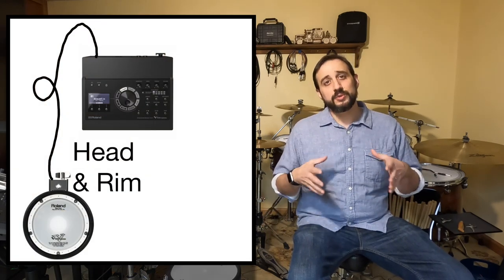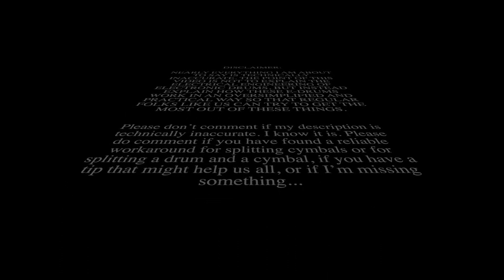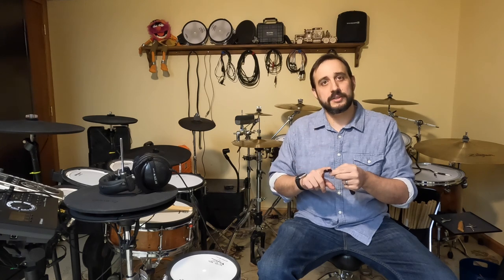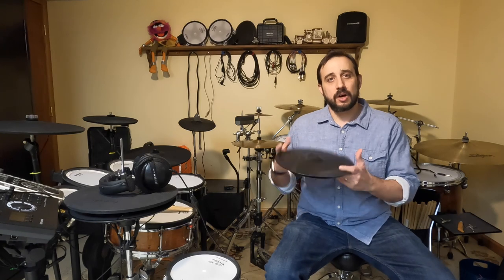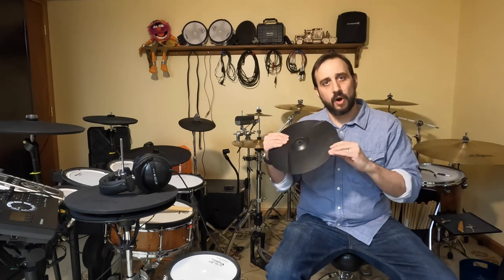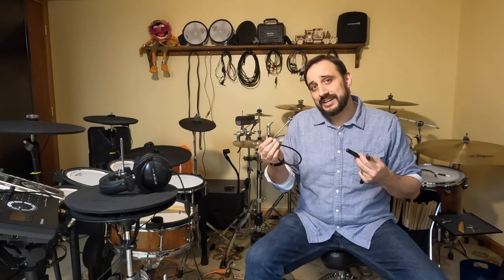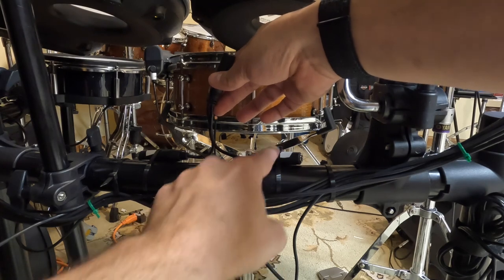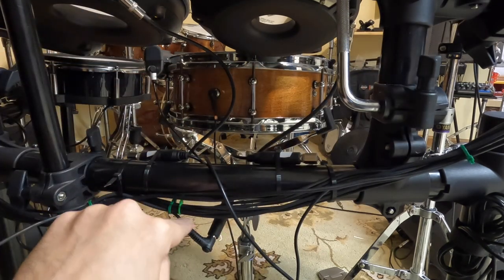HOW TO ADD DRUMS to your E-Kit: a detailed explanation on splitting input cables to add more drums.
Splitting drums, splitting inputs, splitting cables... what does it mean?!?

In this video I go in depth on how "splitting cables" works so that you can understand how to expand your electronic drum kit beyond just the inputs your module provides.

0:00 Introduction
0:49 Overview
2:18 DISCLAIMER
2:57 How do electronic drums work?
4:05 How do electronic cymbals work?
4:35 How does my module interpret drum/cymbal hits?
7:33 How do I transmit drum/cymbal hits to a drum module?
9:36 What equipment is needed to split signals?
12:20 How to connect the cables
13:17 Setting up your Module
15:29 Limitations when splitting signals
21:33 Final Thoughts

Mono short cables

Silverline cables